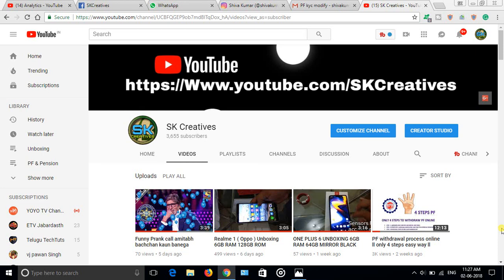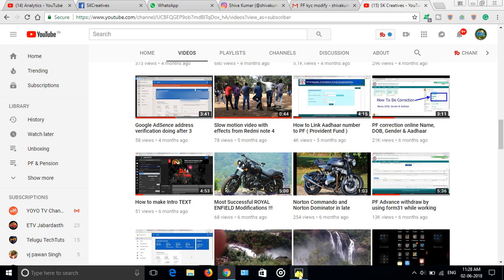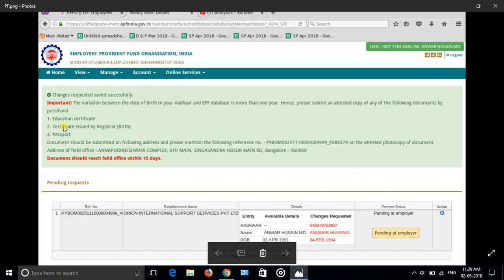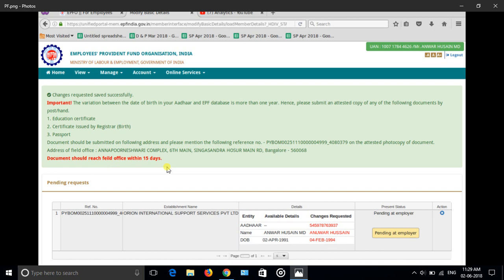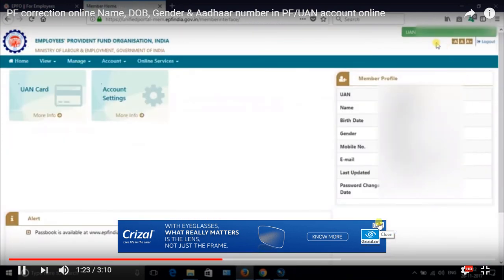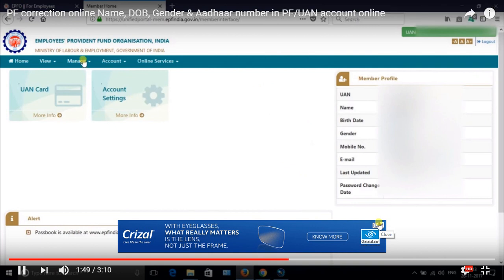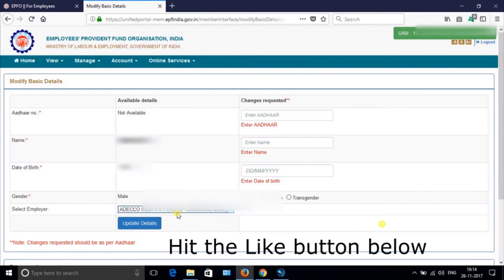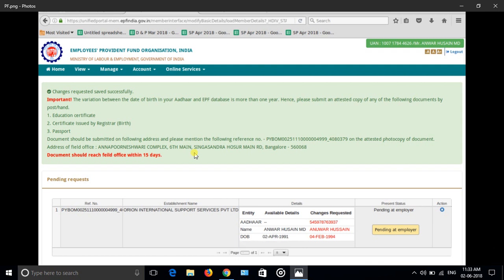UAN Correction reject solved ll pending at employer/field office solved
What to do after the request of correction ll correction rejected solved ll pending at employer pending at field office status UAN Correction rejected solved ll pending at employer/field office